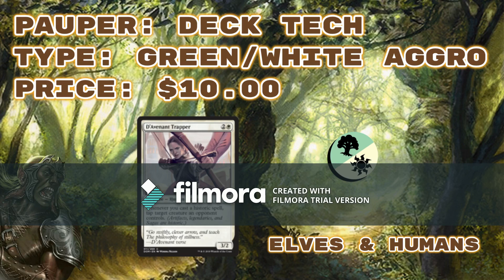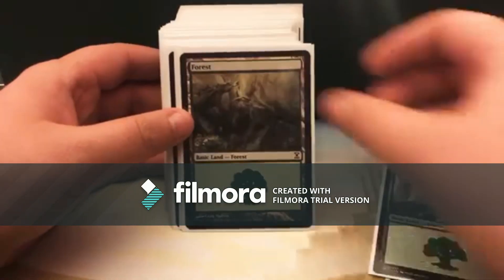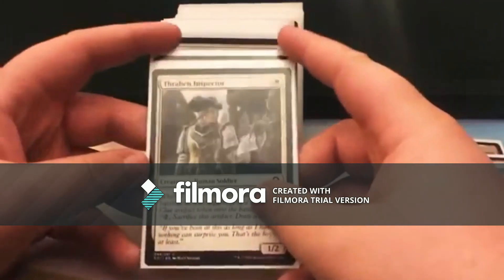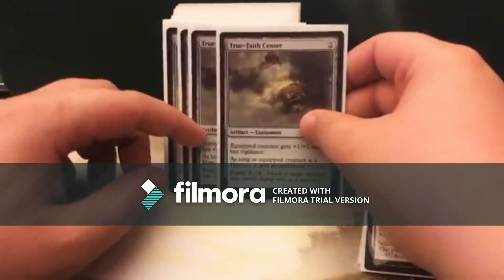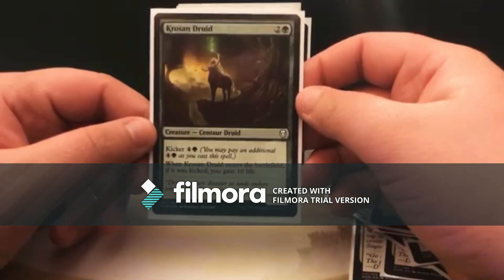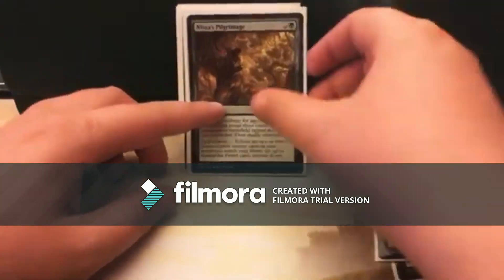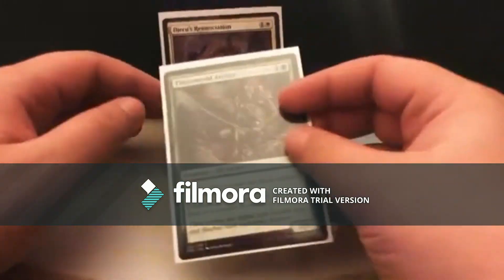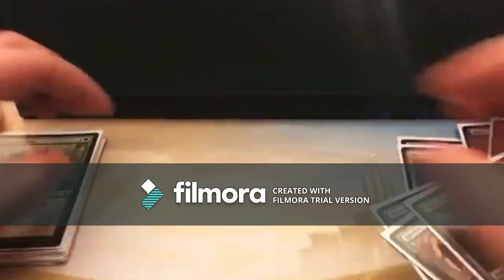$10.00 Dollar Pauper Deck Tech : Elves & Humans!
Welcome to my $10.00 Pauper Deck Tech Video Review on Hamilton MTG. I would like to say I do know about the water mark on my video, and right now I do not have $60.00 dollars to remove it so please if you can look past this that would be awesome. The Deck is based on a home brew deck of mine that you won't see at FNM at your local game store unless you live around my area. Thanks Again- Hamilton MTG

I do not receive anything from Tappedout.net so this isn't a promotion for there business, this is just a link to make it easier to show you the deck I have made.

Deck: Elves & Human Aggro

Creature (26)
2x Dauntless Cathar
4x D'Avenant Trapper
4x Hungry Spriggan
1x Ixalli's Keeper
2x Krosan Druid
4x Llanowar Elves
1x Nylea's Disciple
2x Pegasus Courser
2x Skittering Surveyor
1x Thornweald Archer
3x Thraben Inspector
Sorcery (6)
1x Adventurous Impulse
1x Cultivate
1x Grow from the Ashes
1x Nissa's Pilgrimage
1x Revive
1x Search for Tomorrow
Artifact (9)
4x Powerstone Shard
2x Prying Blade
1x Strider Harness
2x True-Faith Censer
Land (17)
1x Blossoming Sands
6x Forest
10x Plains
Instant (2)
1x Blinding Fog
1x Djeru's Renunciation
Sideboard (12)
1x Avacyn's Pilgrim
1x Elvish Visionary
1x Explore
1x Font of Fertility
1x Graceful Reprieve
1x Haze of Pollen
1x Holy Day